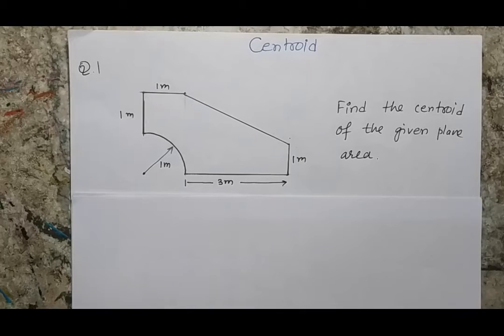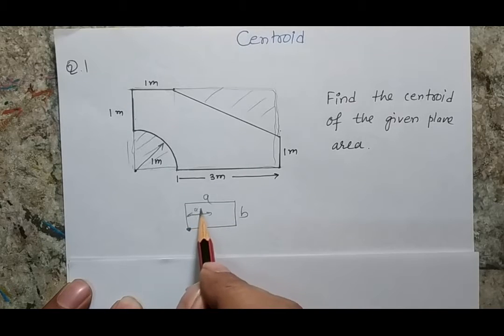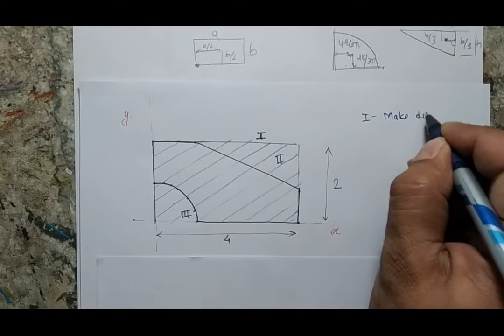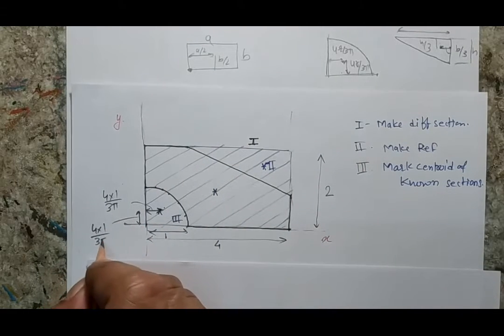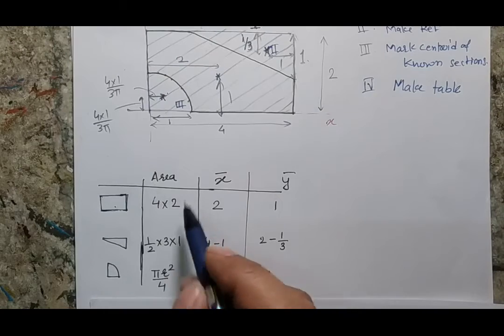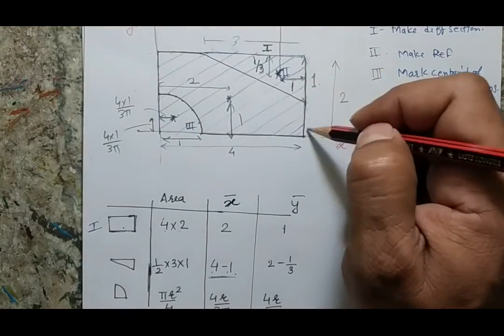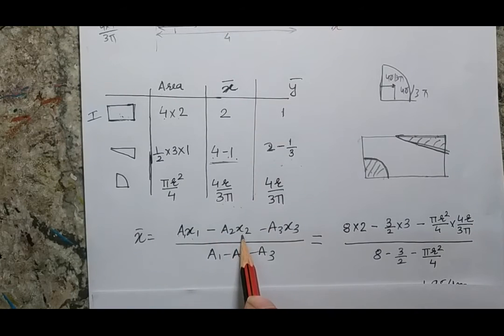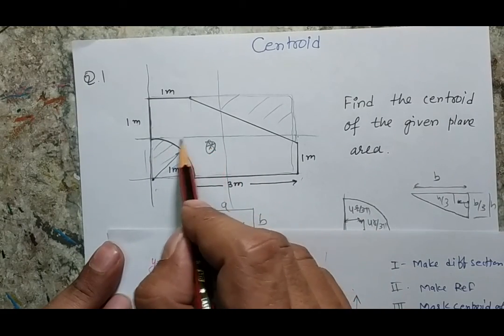L4.2 How to FIND CENTROID of a complex shape || Example ||Engineering Mechanics|| first year student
Learn method to  find CENTROID of any Shape
Complete Lecture series of Engineering Mechanics:
Engineering Mechanics || Theory and Numerical || Lecture Series

Equilibrium of particles: Static of concurrent forces, Sine law, Lemi’s Theorem, Examples

Equilibrium of Rigid Body: Moment and torque, Free body diagram, pin support/roller support, pulley system, uniform loading, variable loading, Force couple system, Resultant moment,

Trusses and Frames : Method of section, Method of Joints, Zero force members

Centroid of complex shapes, Second Moment of Area: parallel axis theorem

Virtual Work Principle: Explanation of concept and numerical practice problem

Friction: Screw Friction example, Wedge Friction problem, Belt and Pulley Friction

Shear Force and Bending Moment diagram (SFD BMD): Cantilever beam, simply supported beam over hanged beam